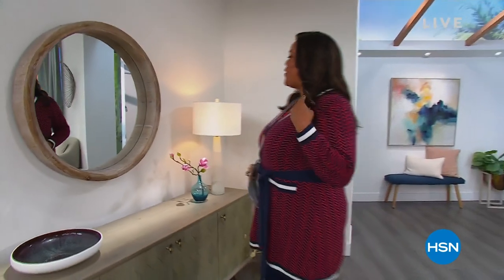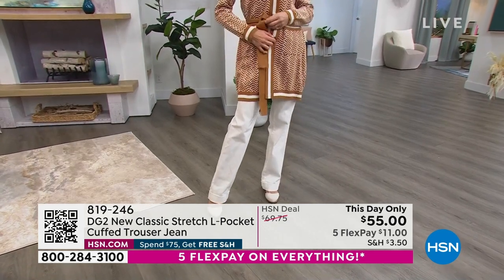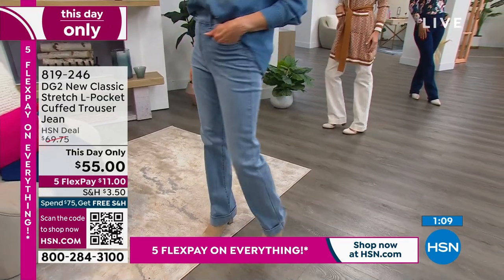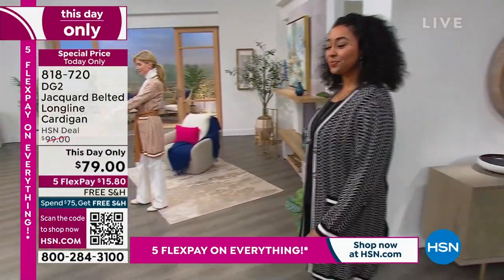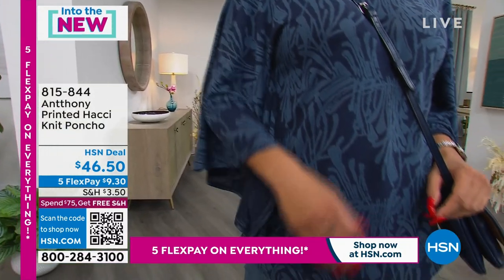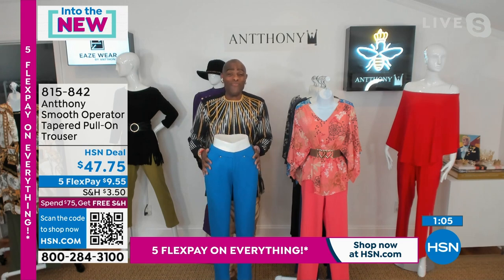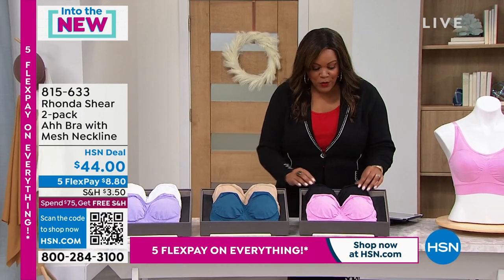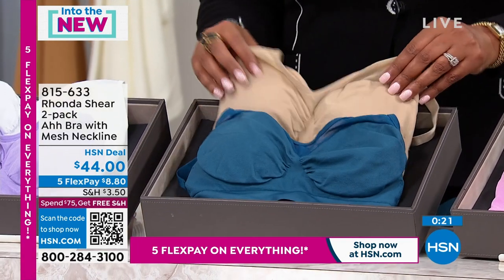HSN | The List with Debbie D - All New Finds 01.07.2023 - 06 PM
Join Debbie D for the lastest in fashion, footwear, and accessories to make you shine.